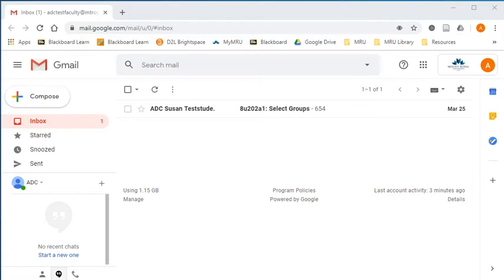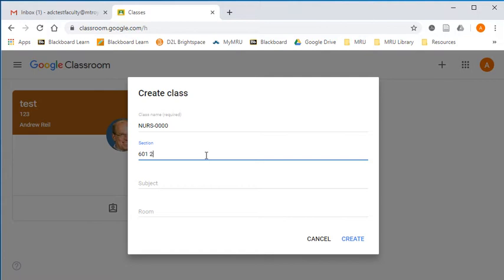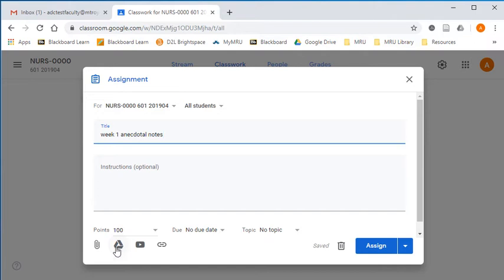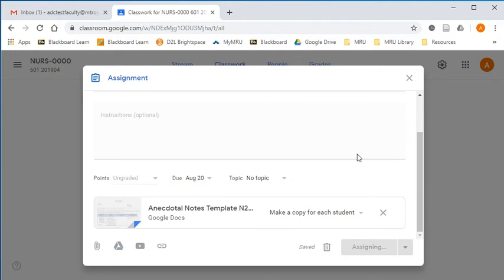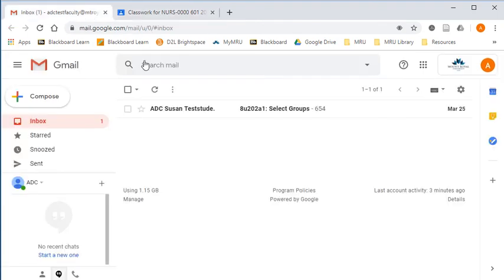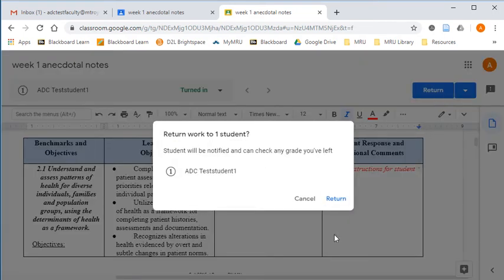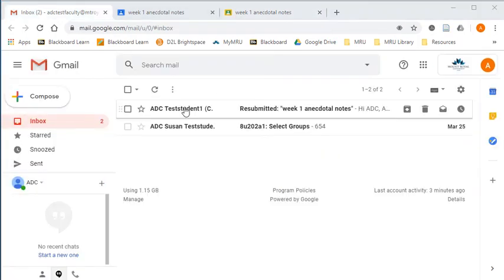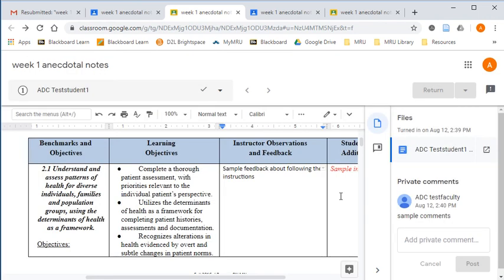Google Classroom setup Anecdotal Notes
This video demonstrated how to create anecdotal notes for nursing students using Google classroom.

Learn how to create a class using Google Classroom and install a Google Doc template for anecdotal notes. This video also shows you how to invite students to join the class and prepare the anecdotal notes for each student.

To learn more about the Sandbox and other ADC services, please